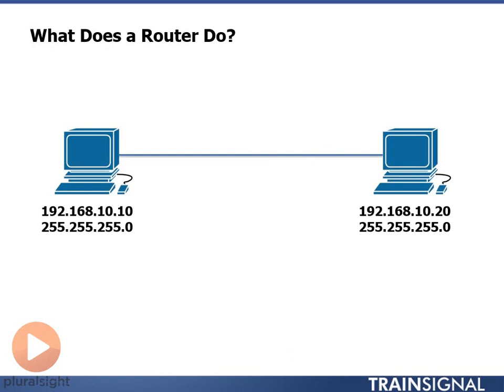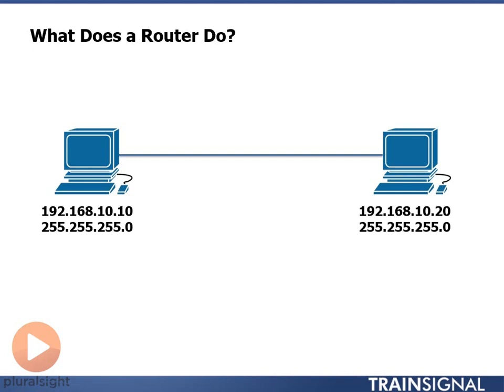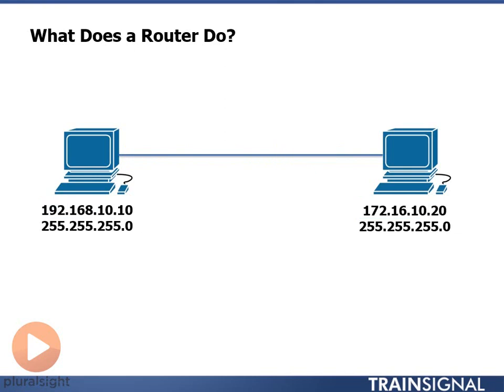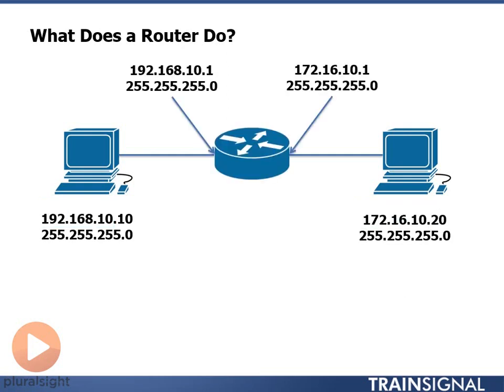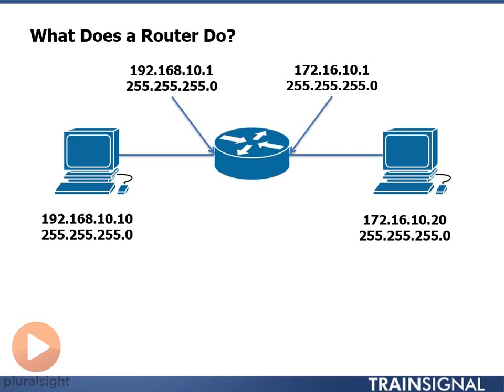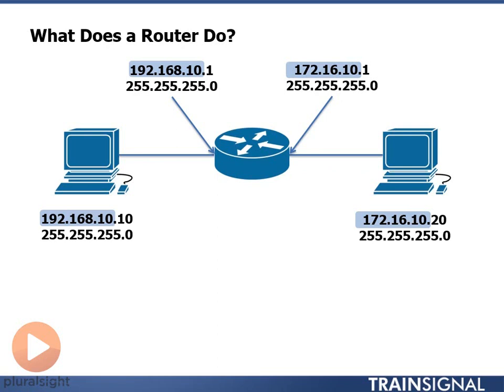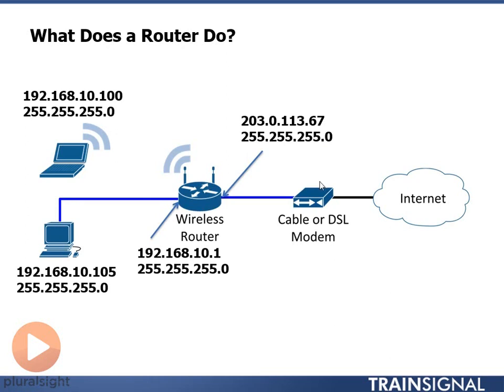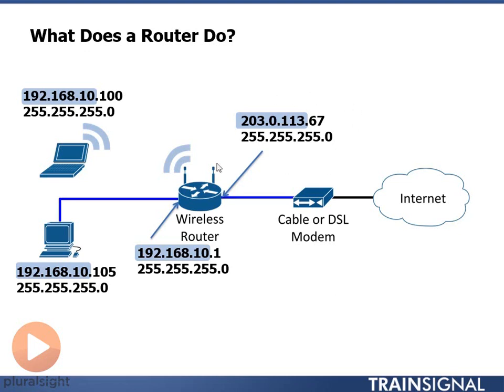(Initial Router and Switch Configuration) 1 What does a router do